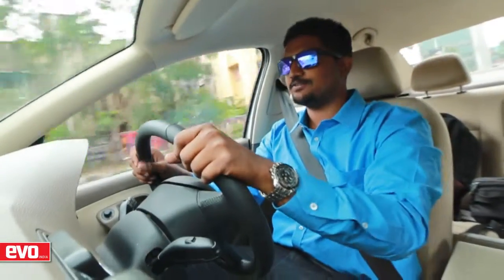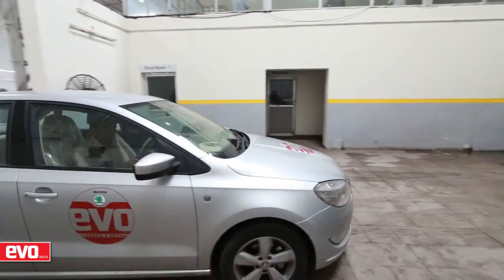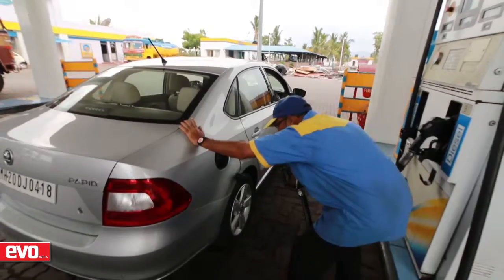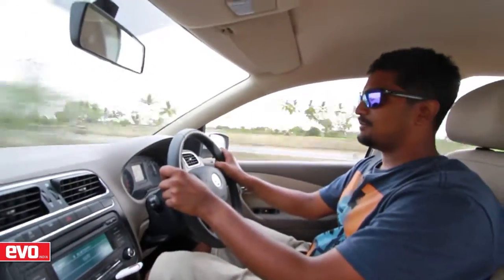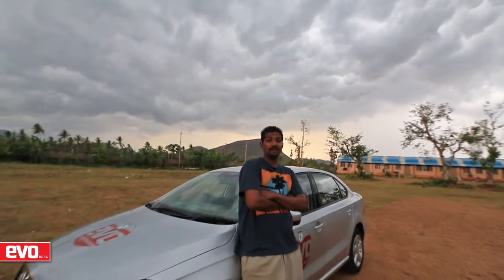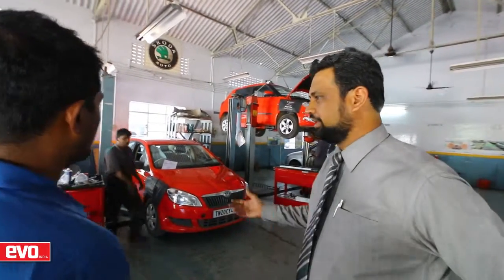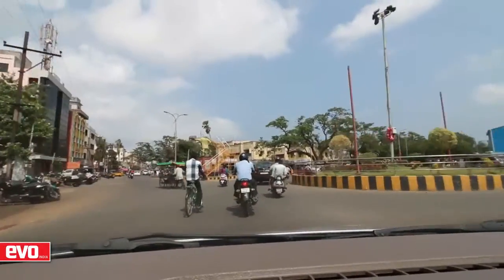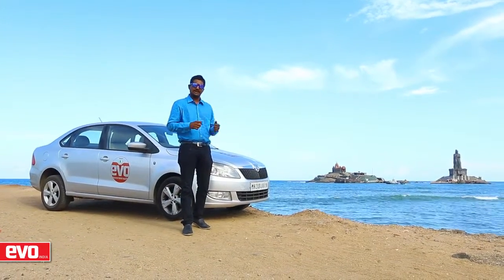Skoda2Sethu: The end of the road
Both East team and West team finally make it to the end of the journey and meet at the southern most tip of the country

Don't miss Launch Control 0-300kmph run in a Ferrari 812 Superfast